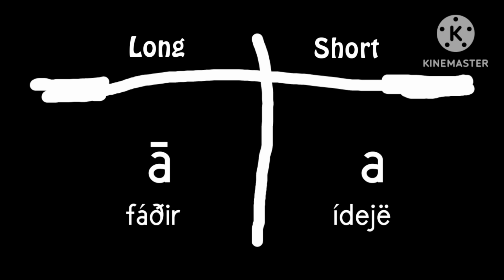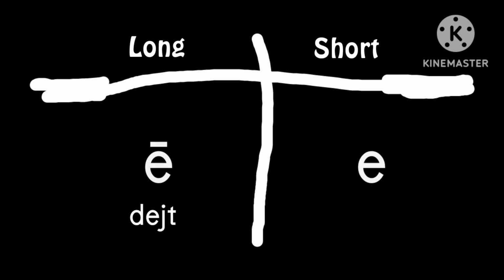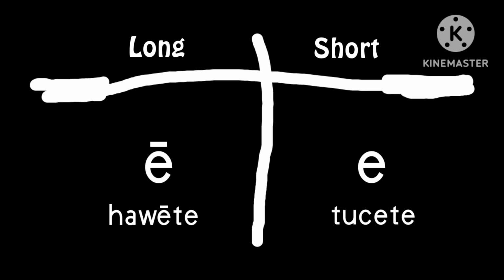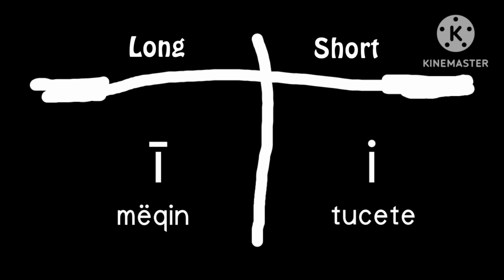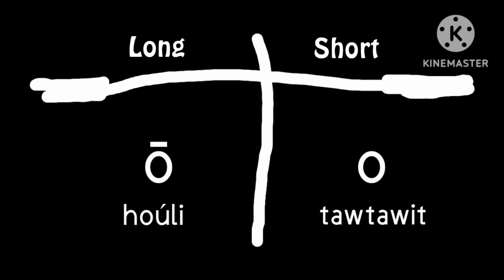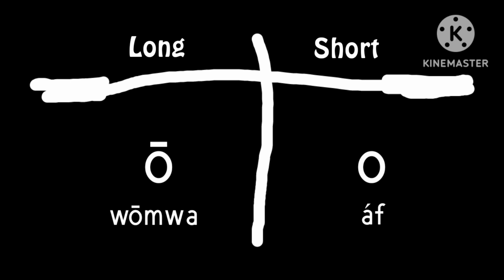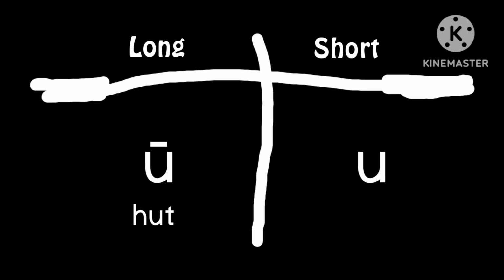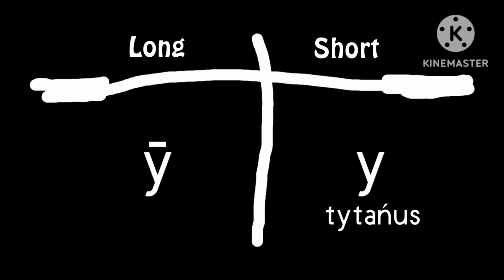The Bahrain Alphabet Pronounce - Long and Short Part One